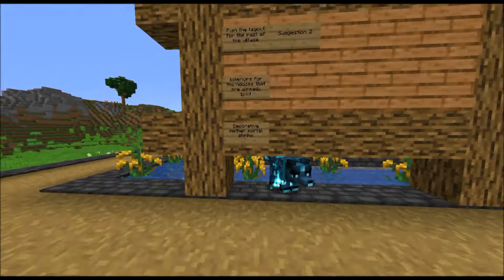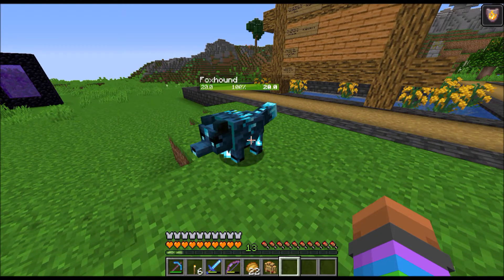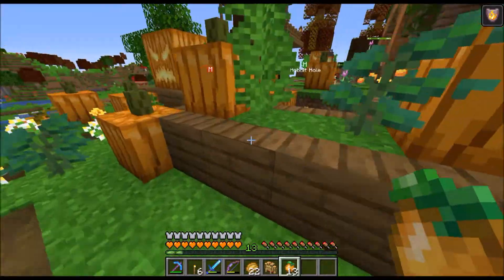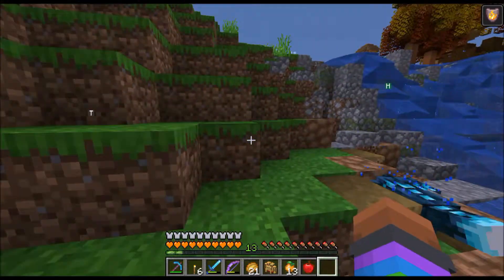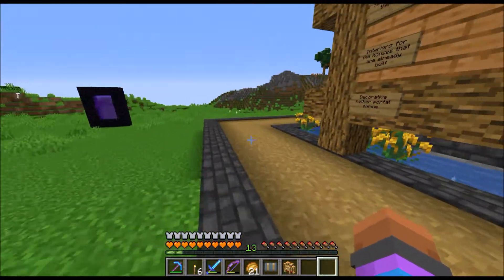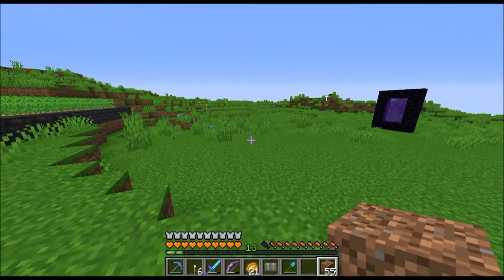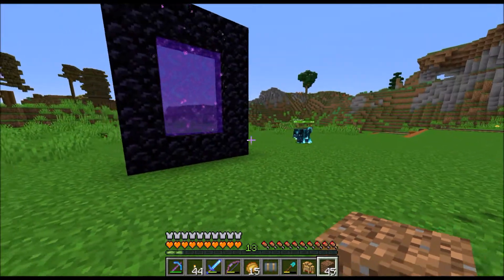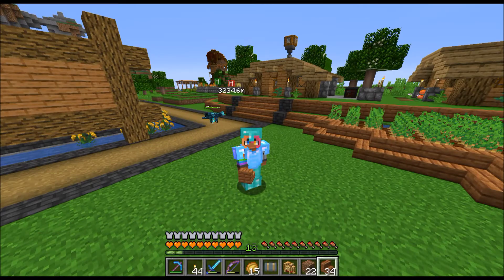The Great Outdoors: Ep. 9, UNLIMITED VILLAGERS! Minecraft Cottagecore Vibe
This was such a fun episode to make!

In this episode of The Great Outdoors, we use the Animal Crops mod to plant villagers, then plan the layout of the custom village. We also research the infused iron ingot from the Nature's Aura mod, then build the decorative shrine around the nether portal.

Hey everyone, how are you? Join me as we experiment with modded Minecraft, and create new adventures with my friends. Minecraft is a game where anything is possible, which means that your suggestions and ideas in the comment section are always valuable. Please feel free to chat among yourselves and with me in response to my videos.

My content is family friendly, and appropriate for all ages. Unlike other Youtubers who appeal to a strictly child audience, I keep my commentary, personality and attitude relaxed, intelligent and respectful. My goal is not to be over the top or wild and crazy. I enjoy being my natural, low-key self, and sharing that with all of you.

Video editing software: Movie Studio Platinum 14.0

All channel art is created by me, AlexIsModded, unless stated otherwise. All music used in my videos comes or was created by me, unless credited otherwise.

Remember to be respectful, have fun, and keep on mining and crafting!